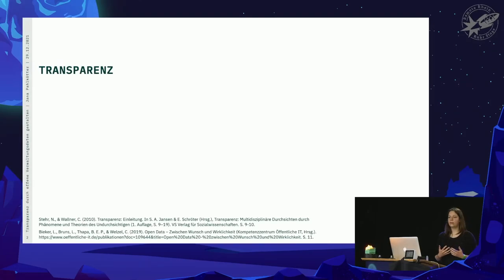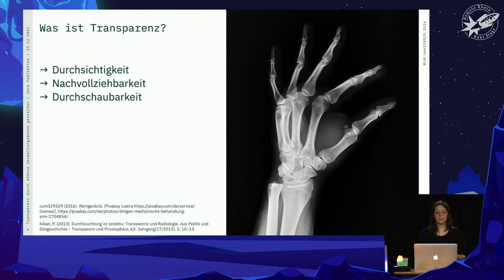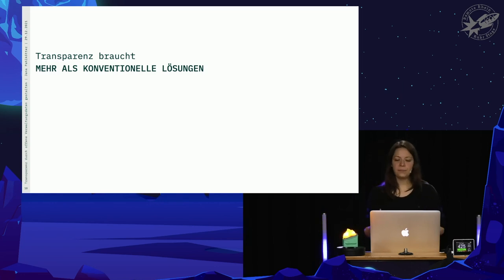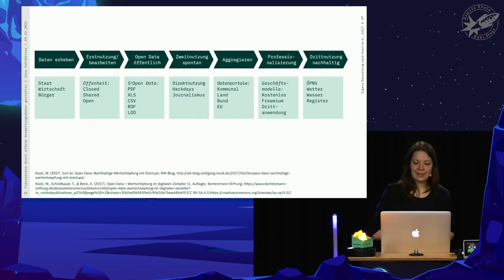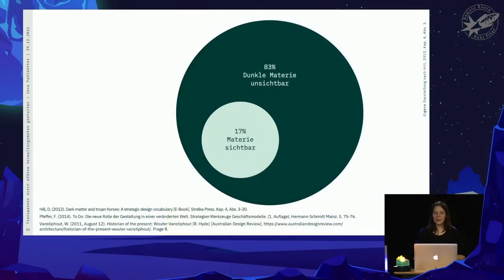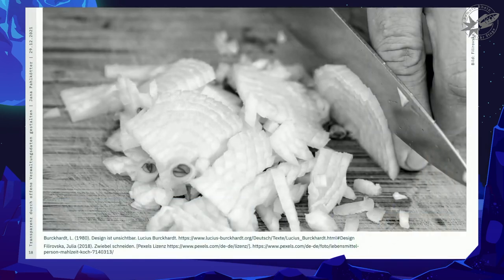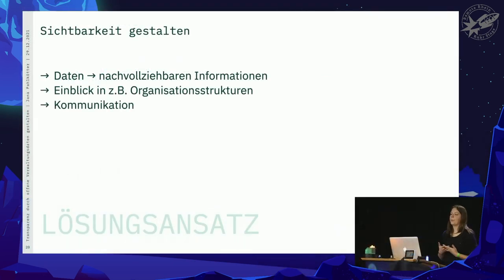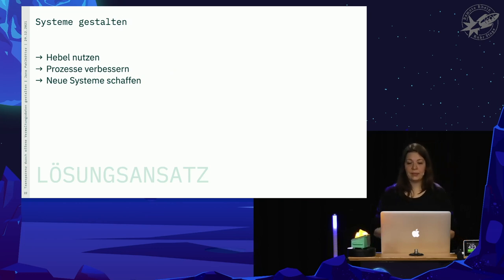[r3s] (en) Create transparency through open administrative data (Jana Pahlkötter) english translat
Wenn es um das Thema offene Verwaltungsdaten geht, wird von Vertreter:innen stattlicher Institutionen häufig Transparenz versprochen. **Wie kann dieses Versprechen eingelöst werden und Transparenz durch offene Verwaltungsdaten nachhaltig gestaltet und umgesetzt werden?**

Wenn es um das Thema offene Verwaltungsdaten geht, wird im gleichen Zug häufig der Begriff Transparenz genannt. Transparenz wird von Bürger:innen gefordert und von Vertreter:innen stattlicher Institutionen versprochen. Doch kann dieses Versprechen eingelöst werden? Wie können wir Transparenz durch offene Verwaltungsdaten nachhaltig schaffen und umsetzen? Die Antwort liegt nicht in oberflächlichen und konventionelle Lösungen – stattdessen brauchen wir eine tiefe Auseinandersetzung mit den Systemen der Verwaltung und Politik.

Der Vortrag zeigt erläutert die aktuelle Problematik anhand von Beispielen auf theoretischer Ebene und zeigt Lösungsansätze für die Umsetzung von Transparenz durch offene Verwaltungsdaten auf.

00:00 Intro
00:15 Herald
01:02 Hallo & Willkommen
01:34 Transparenz
05:52 Beispiel Wuppertal
07:42 Beispiel Kleine Anfragen
10:12 Open Data Gesamtprozeß
13:10 Was ist Dunkle Materie?
18:12 Lösungsansatz
24:13 Q&A Sesion
39:47 Outro